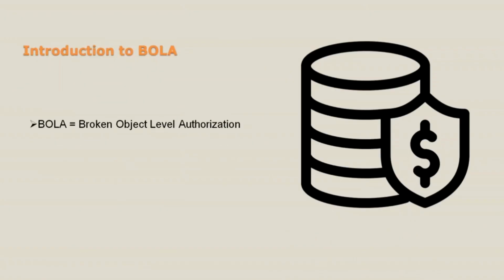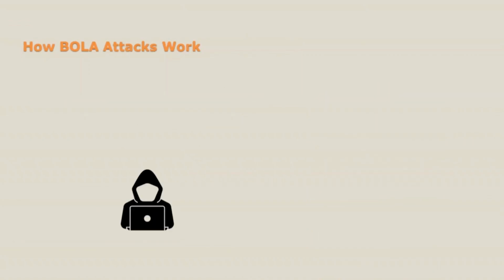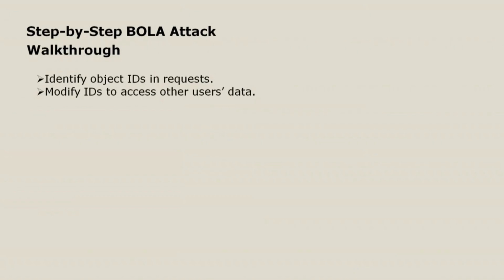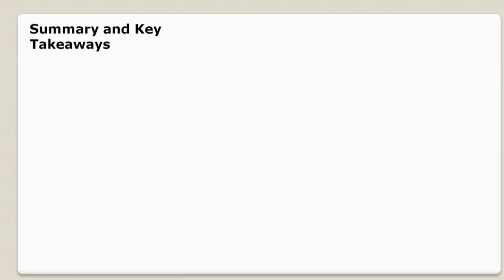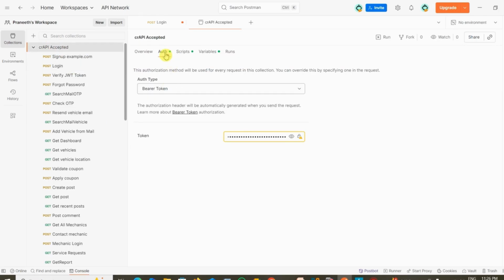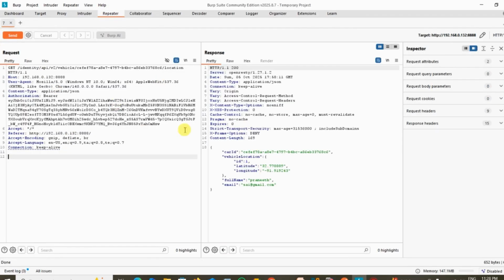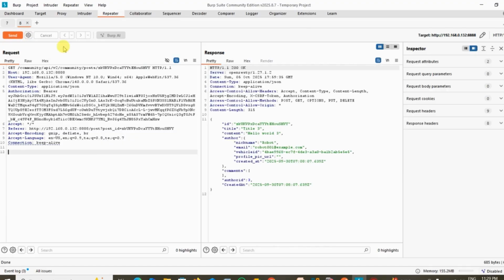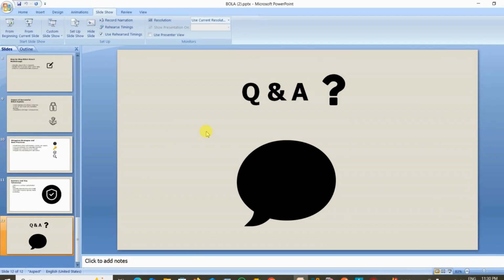Presentation on BOLA Vulnerability By B V S Praneeth | 14CF Batch | CyberSapiens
In this presentation, B V S Praneeth, an intern from the 14CF Batch at CyberSapiens, explains the Broken Object Level Authorization (BOLA) vulnerability — one of the most severe security flaws affecting modern web and API-based applications. The session dives deep into how attackers exploit weak access controls at the object level to manipulate object identifiers and gain unauthorized access to sensitive data or system functions.

Through real-world examples, the presentation highlights how BOLA vulnerabilities emerge due to improper authorization checks and shows their potential impact on data integrity and privacy. It also provides best practices to secure APIs, including robust authorization mechanisms, proper session validation, and enforcing least privilege access.

This session is a must-watch for developers, cybersecurity learners, and professionals aiming to strengthen their understanding of API security and access control vulnerabilities.